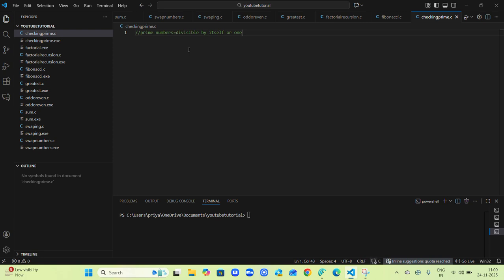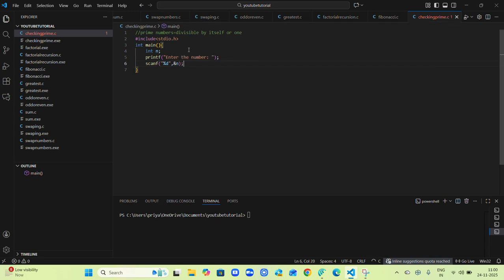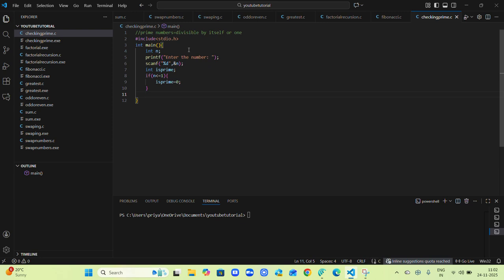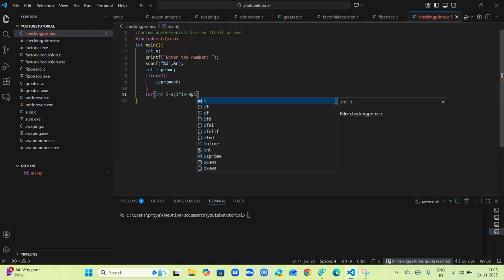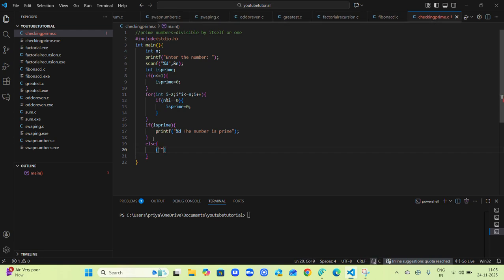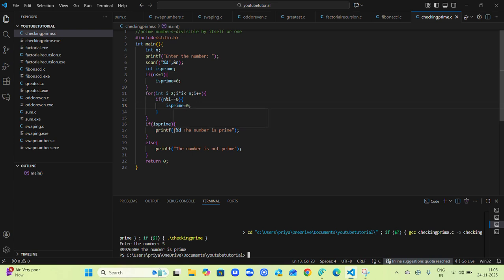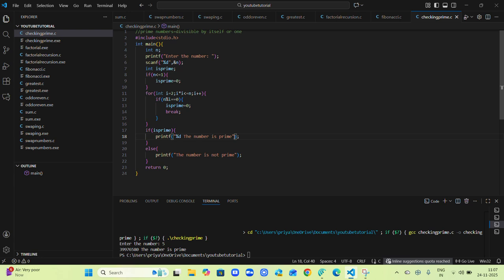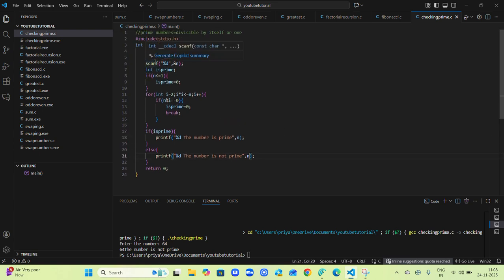Checking Prime numbers through c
Here you will get to know how to check whether a number is Prime or not by applying for loop and logic. and how to apply different terminating condition depending upon the condition.